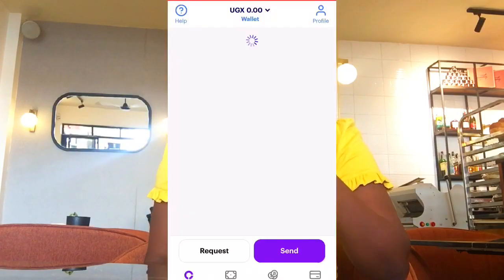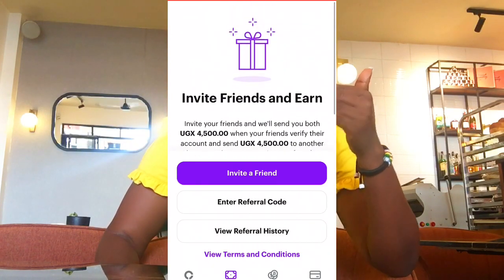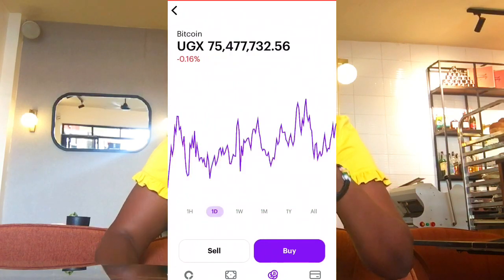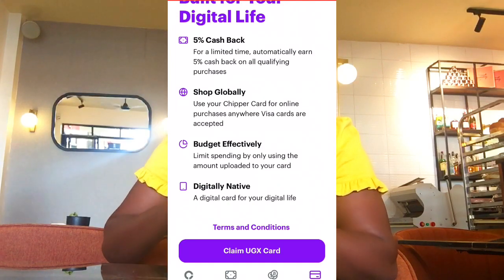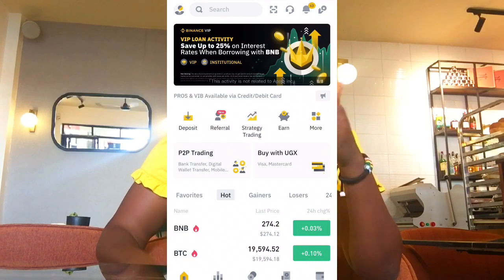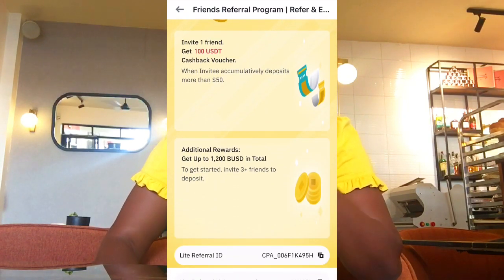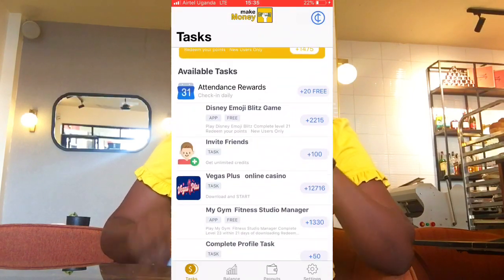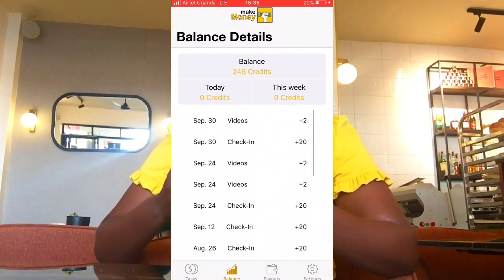Best 3 Apps That Pay Real Money 2022/How to make money online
on today's video I will be showing you my 3 streams of income that are generating income for me this side hustle ideas can help you as well to make money online 2022 . some of the apps or website

OTHER LINKS FOR MAKING MONEY ONLONE